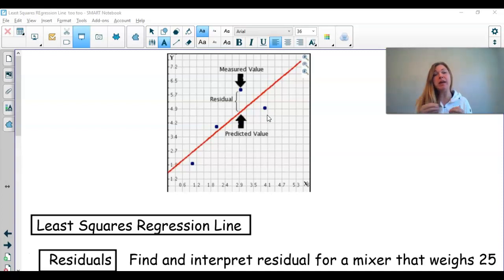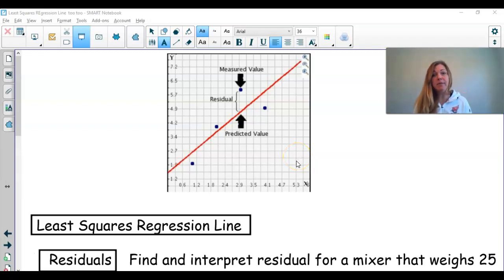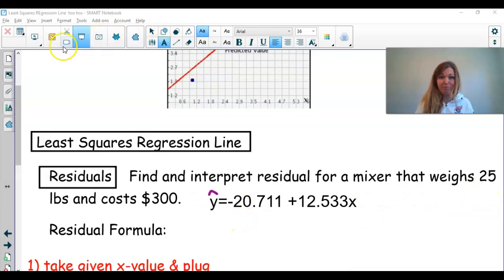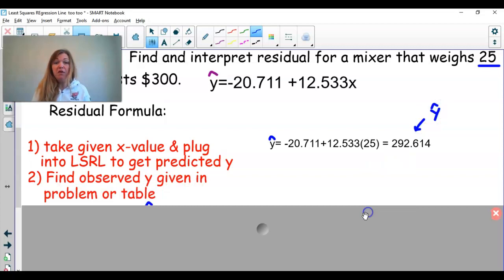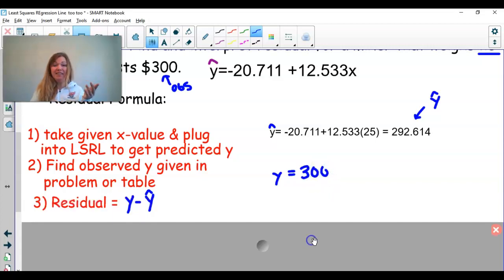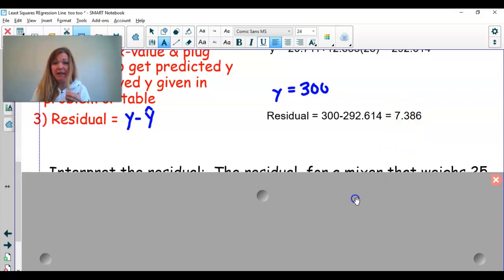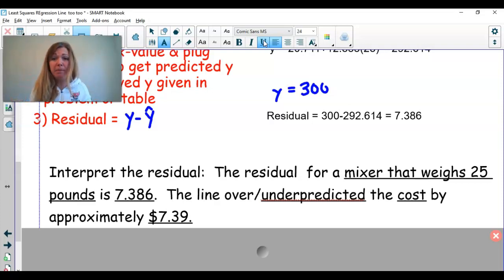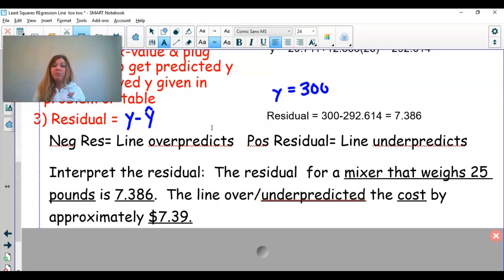How to calculate a residual (AP Stats)